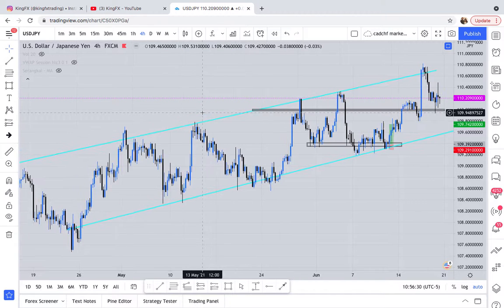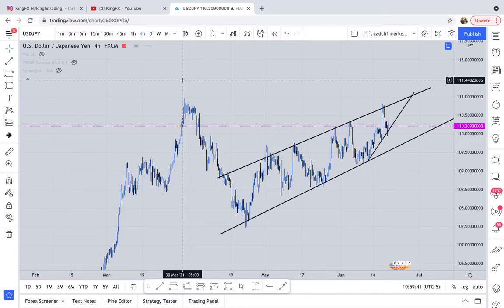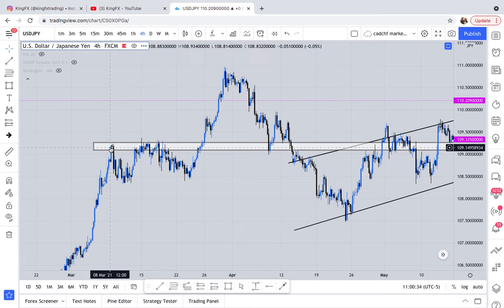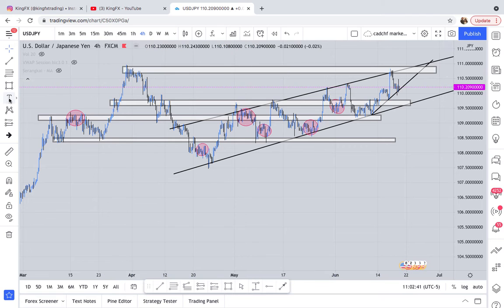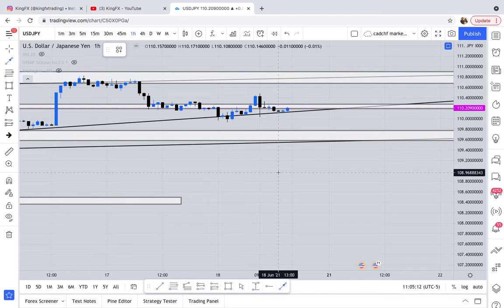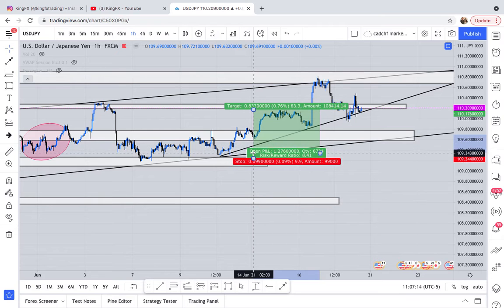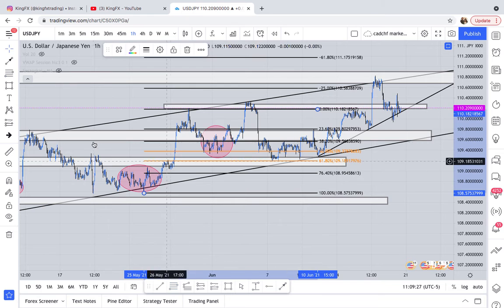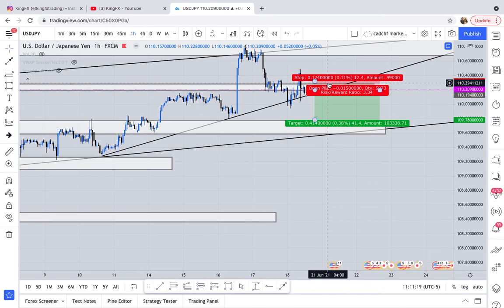FOREX | INSANE BEGINNER TRADING STRATEGY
BEGINNER ZONE TRADING STRATEGY HOW TO IDENTIFY ZONES